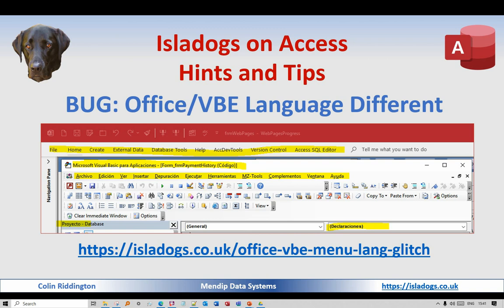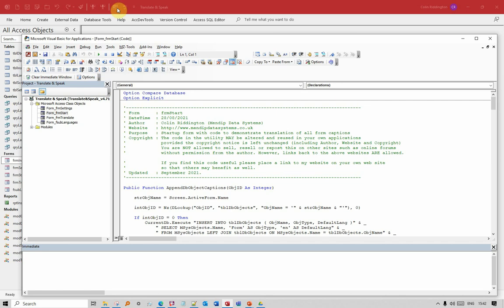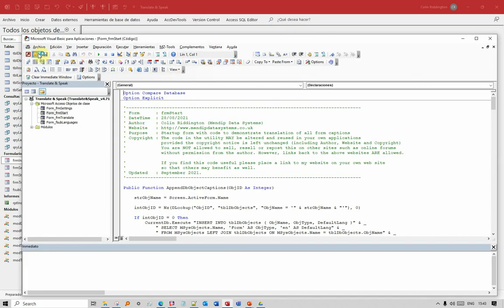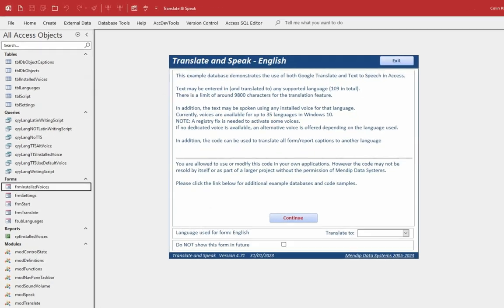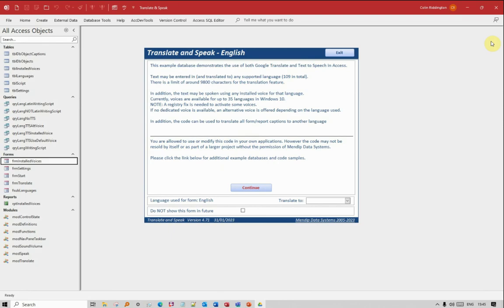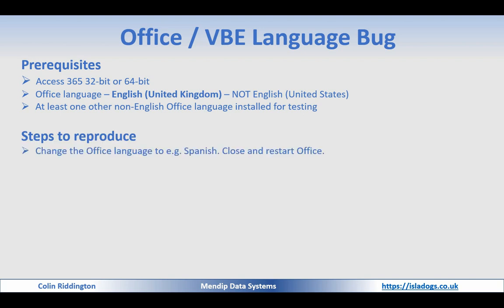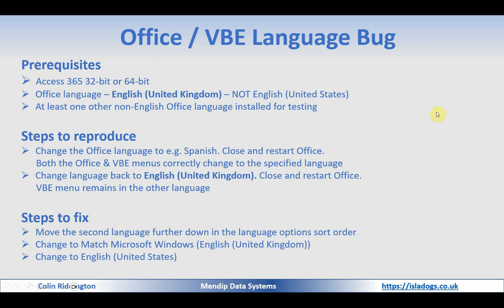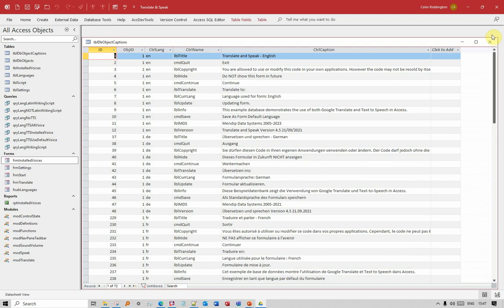BUG: Office & VBE Languages Different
This video demonstrates a strange bug that occurs when English (UK) Office users change to another language such as Spanish and back again.
On reverting to English (UK), the VBE language remains in Spanish.

The video also describes three workarounds for the issue until it gets fixed.

Times:
0:00 Intro
0:37 Demo of issue
2:24 Explanation of workarounds to fix the issue
3:39 Summary
4:43 Another language glitch for English UK users - the ribbon incorrectly shows Alternative Row Colour instad of Alternate Row Colour
5:35  Thanks for watching. Please like, leave a comment & subscribe.